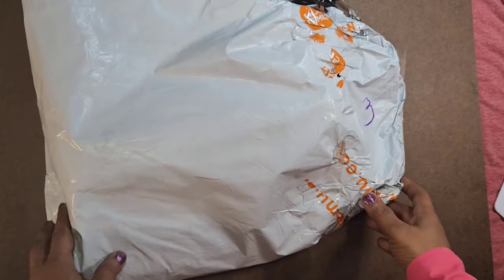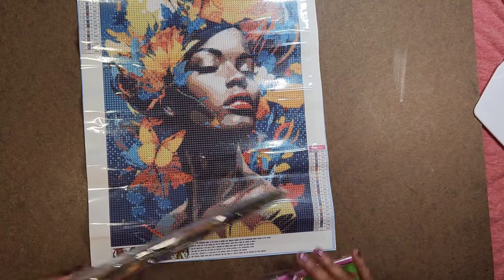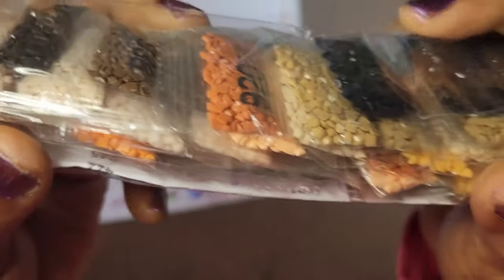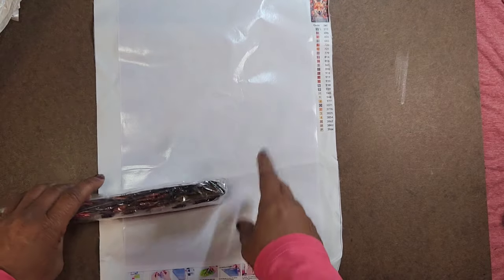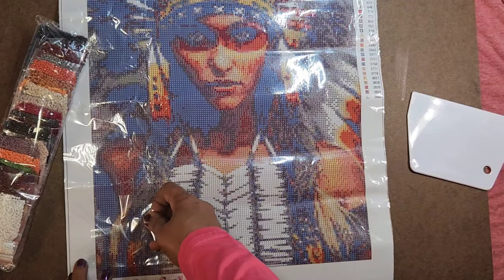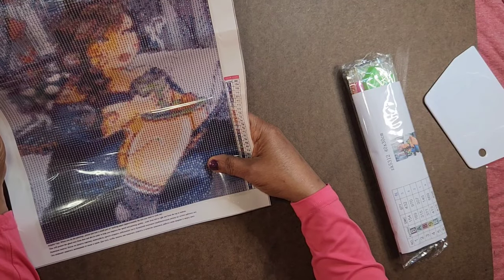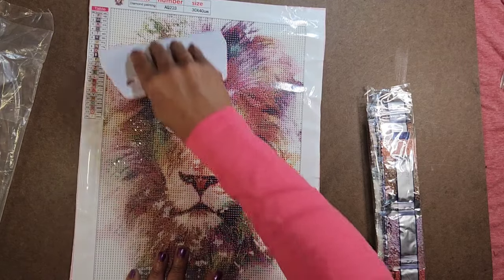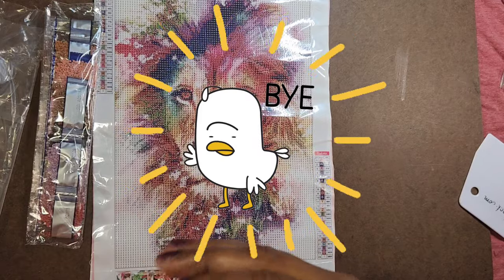Diamond Painting| TEMU Train| "UN" Boxcar #3|Choo Choo 🚞 A Rollin' we will go!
Hello Folks, here is "UN" Boxcar #3.  Enjoy.